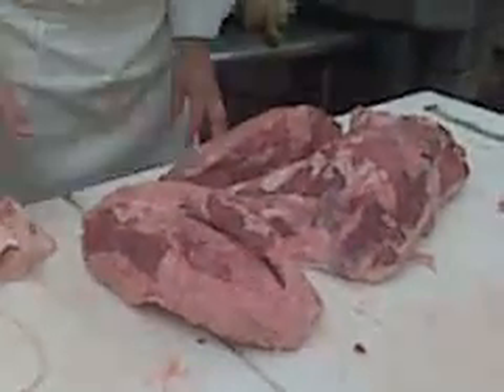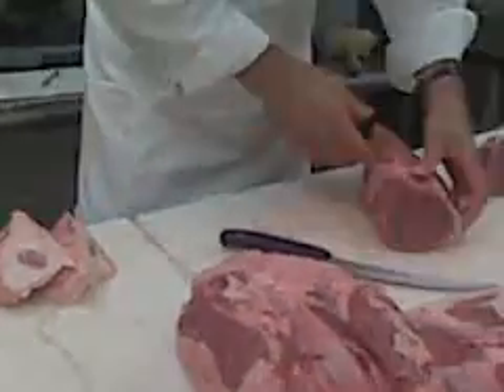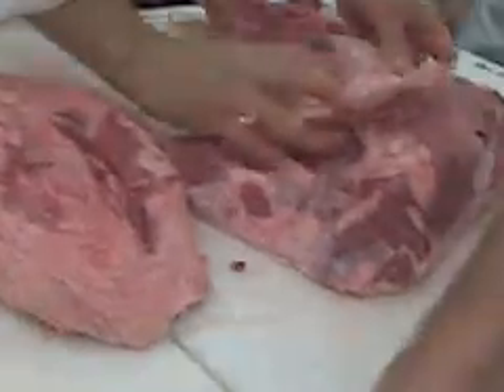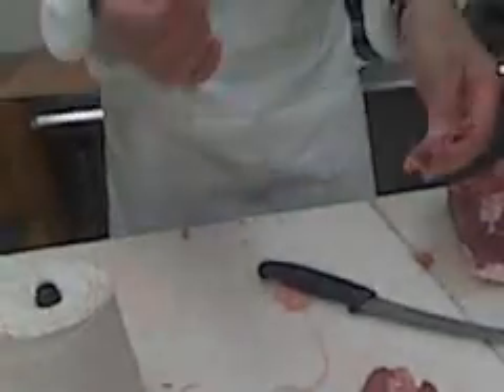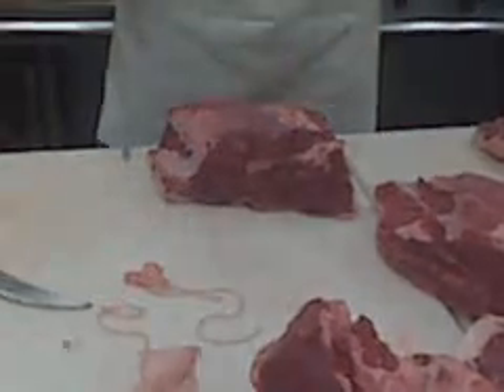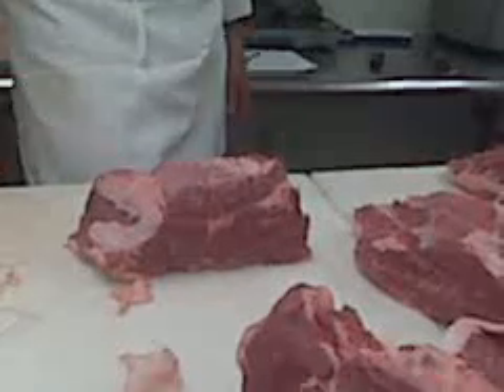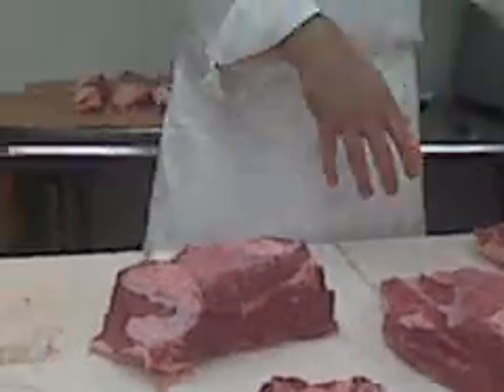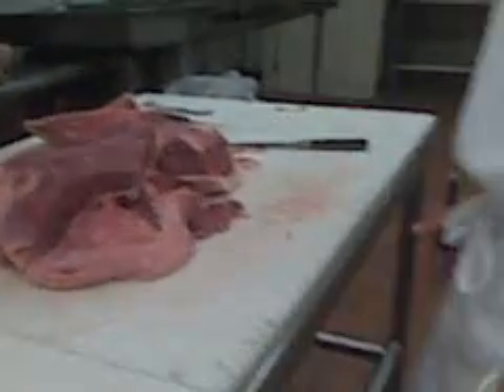Goose Neck 6